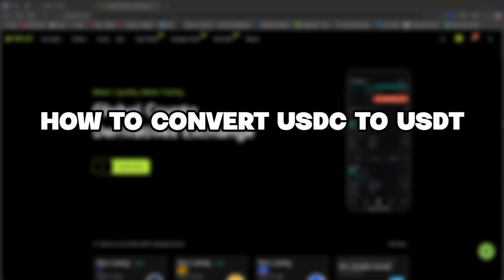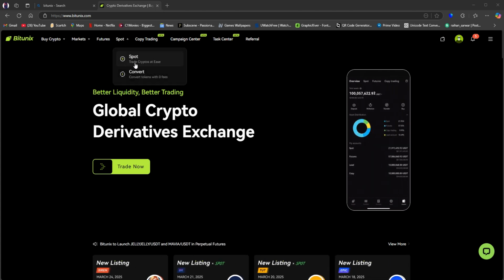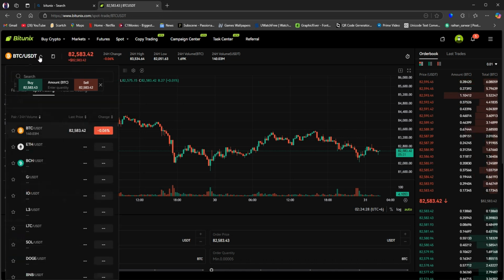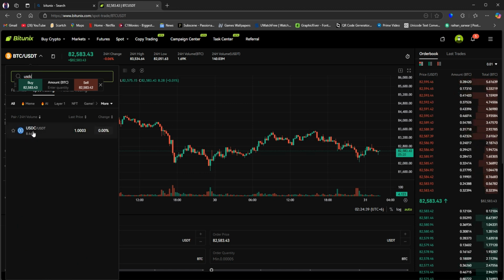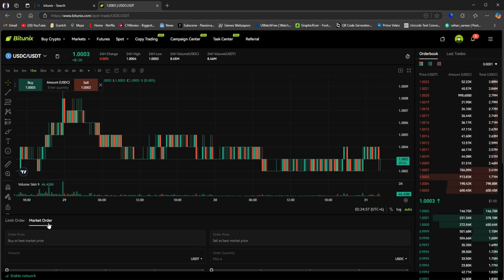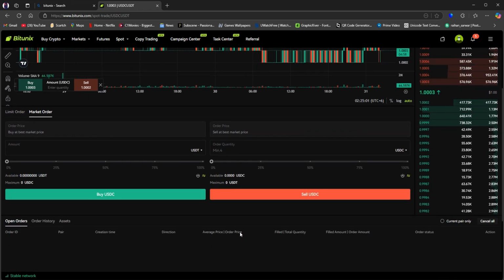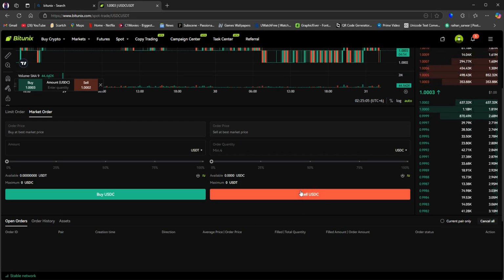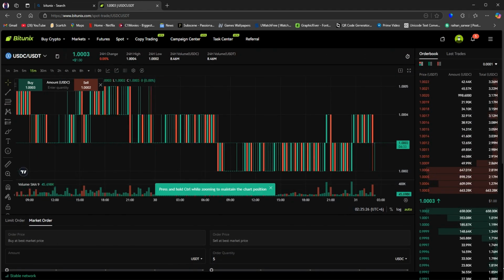How to Convert USDC to USDT on Bitunix (QUICK GUIDE)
Here's a guide on How to Convert USDC to USDT on Bitunix.